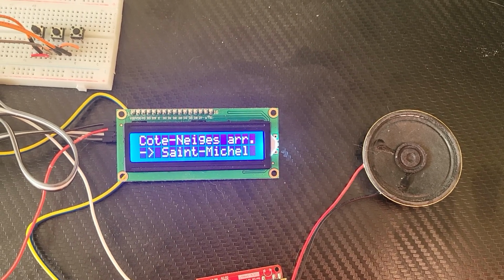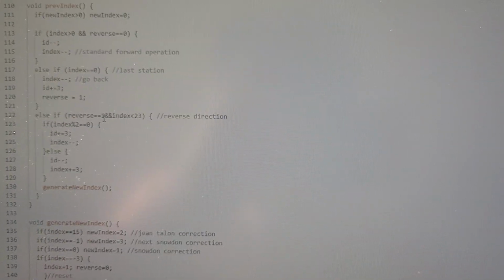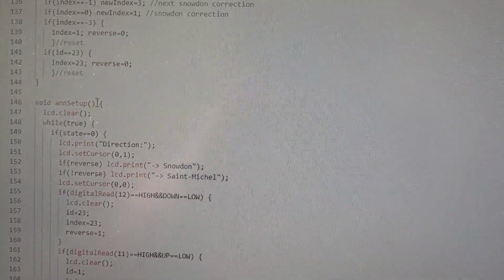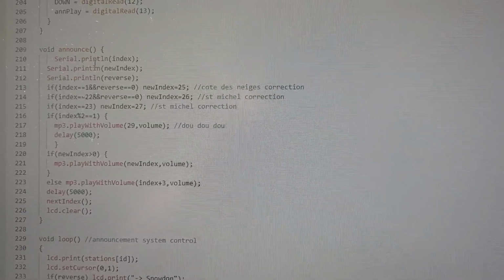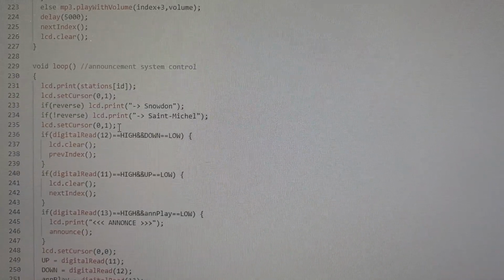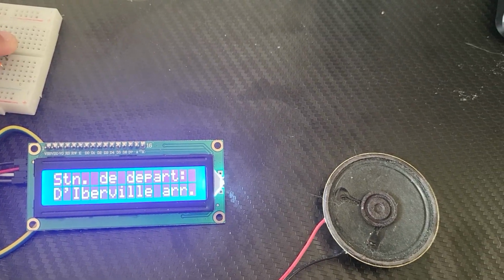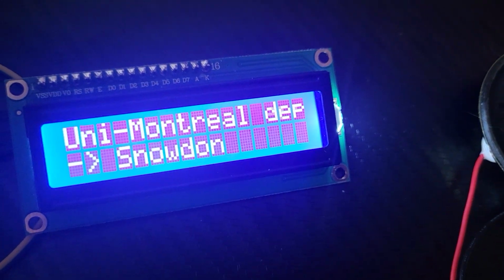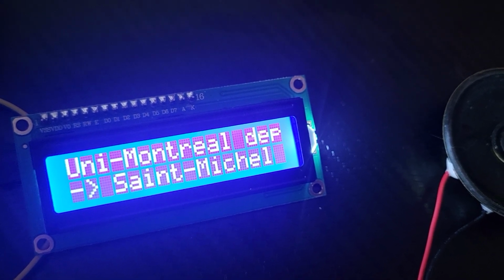[Arduino] Montréal Metro announcement system / Système d'annonce du Metro de Montréal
Using an Arduino, a 16x2 LCD and the Open-Smart Serial MP3 player, I made a working Montréal Metro blue line announcement player.

Avec un Arduino, un écran de cristaux liquides 16 par 2 et le lecteur MP3 Open-Smart, j'ai fait une système d'annonces de la ligne bleue du Metro de Montréal.

Github link coming soon:
Circuit diagram coming soon:

Recorded 5/11/2025